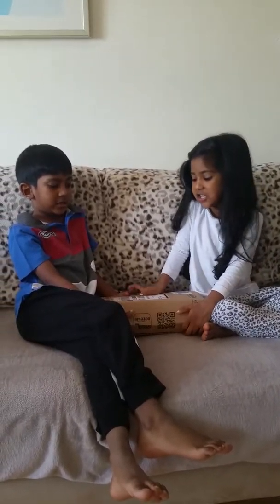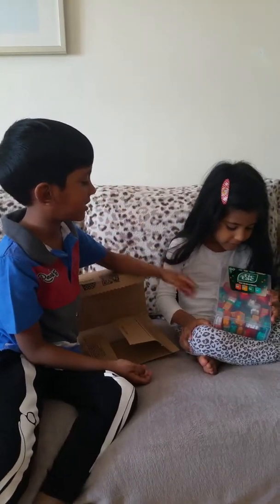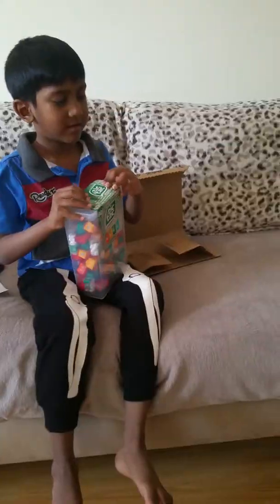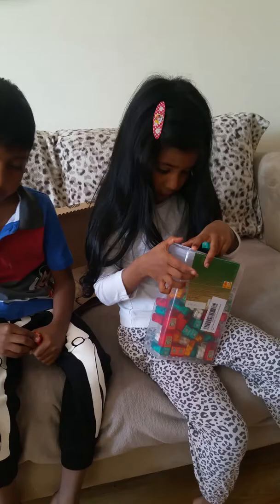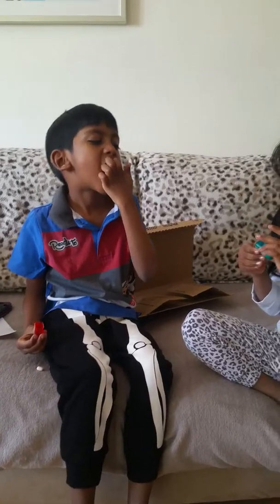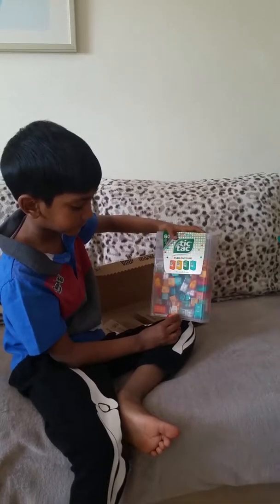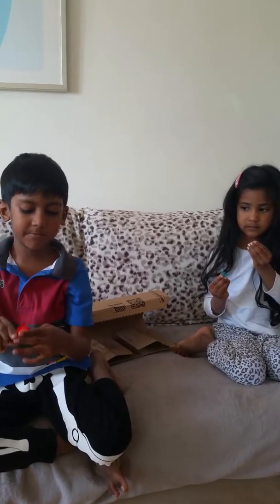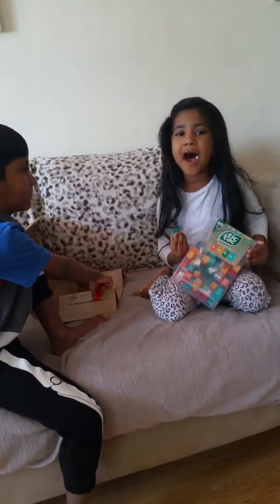Tic Tac giant box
Tic tac giant box with 60 mini boxes flavoured drops:
Mint, orange, spearmint, peach & passion fruit flavour